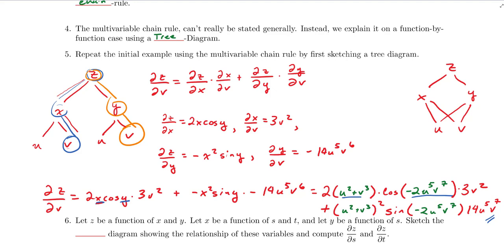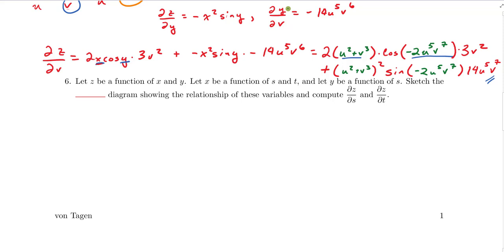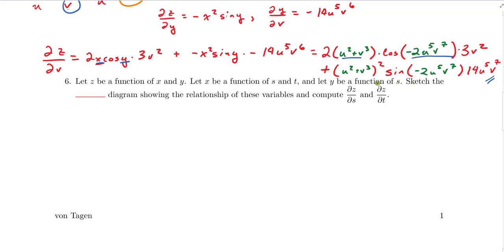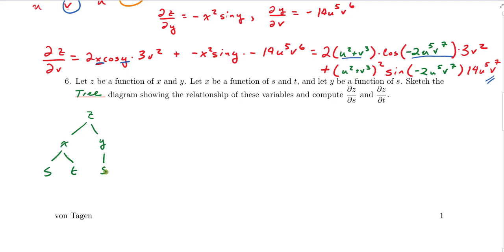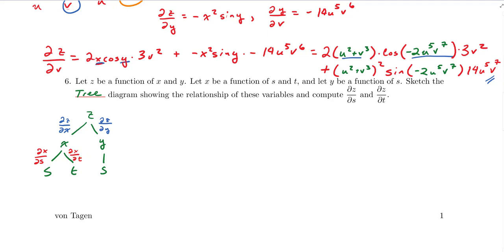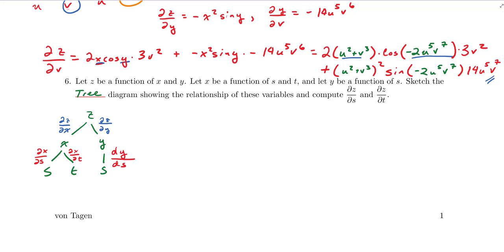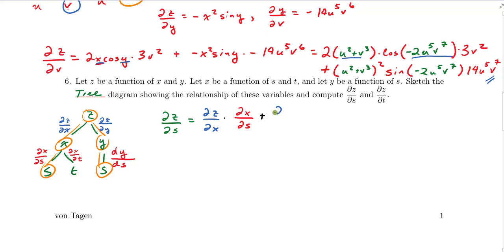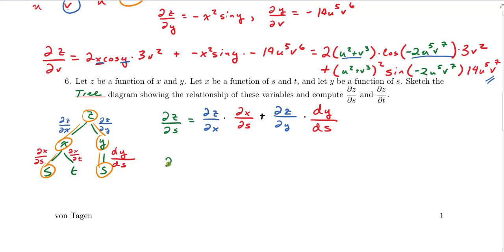Multivariable Chain-Rule Example 2